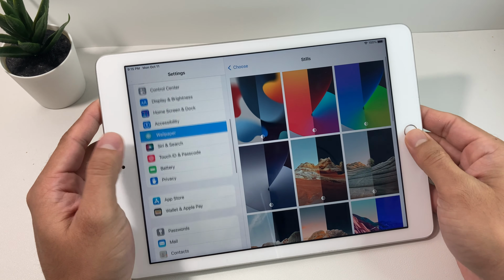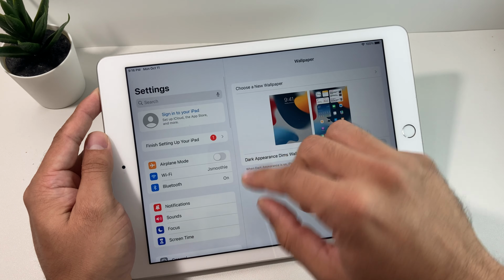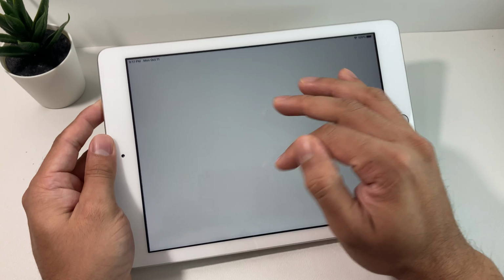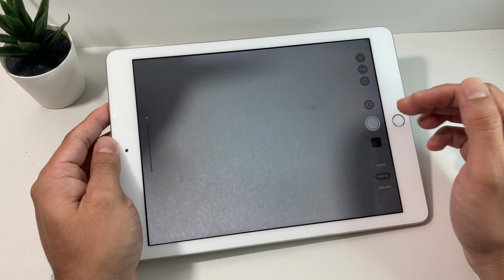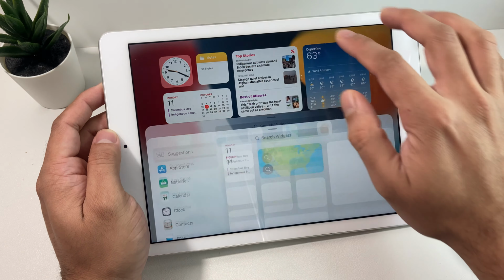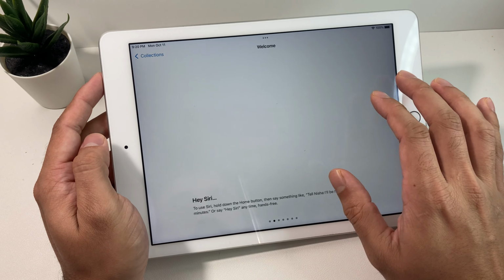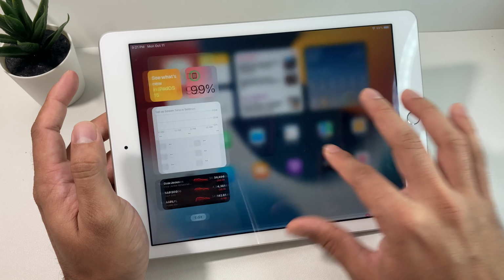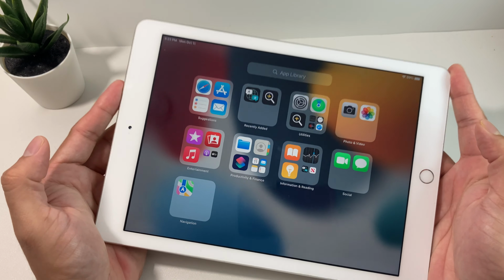iPadOS 15 on iPad 5th GEN (Review)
We upgraded the Apple iPad 5th Generation model to latest iPadOS 15 that was recently released. The iPad 5th Generation was released back in 2017 and it's been over 4 years since this iPad has been on the market. Apple still supports this iPad to iOS 15 which means it still has another few years of life left. iPadOS 15 comes with tons of features which we review in this video. Along with the review of the top features of iPad 5 on iOS 15, we review the performance, battery life and overall experience upgrading to iPad OS 15. Should you upgrade or not? Watch to find out!